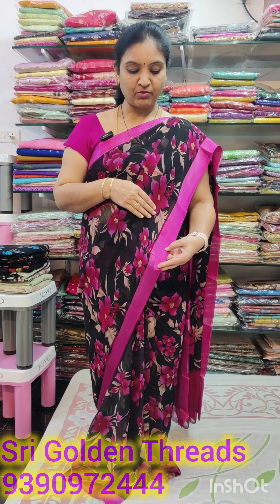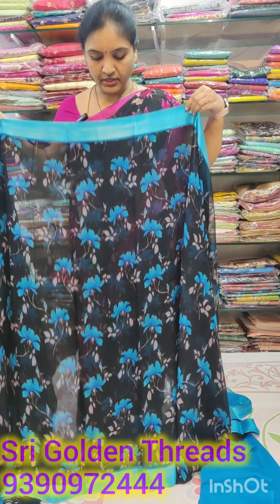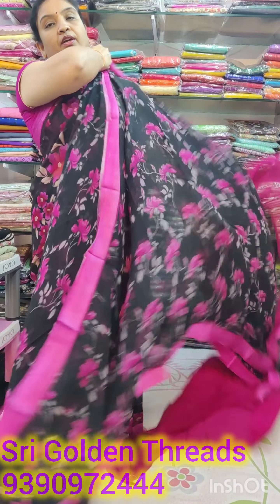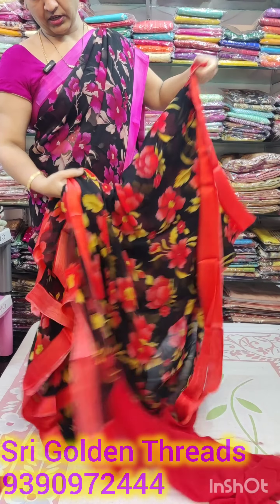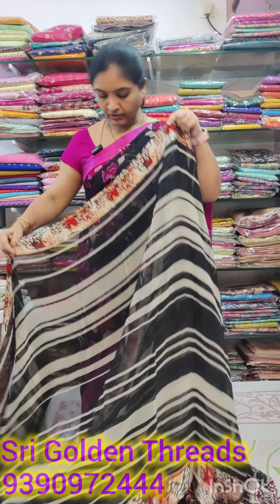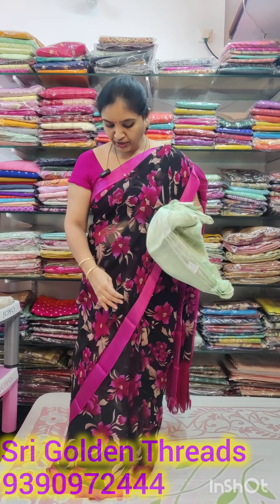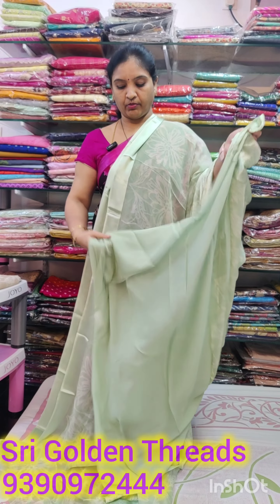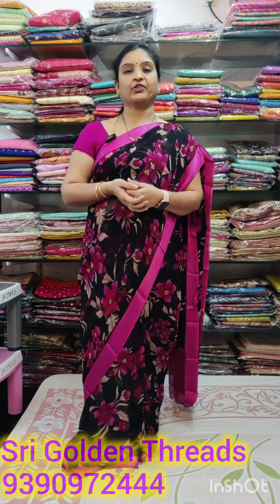chiffon sarees digital print